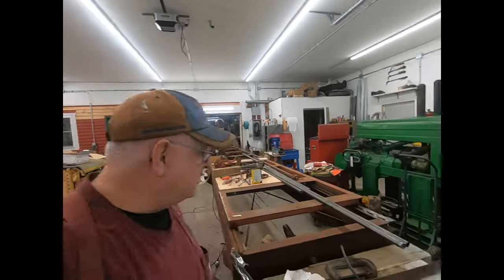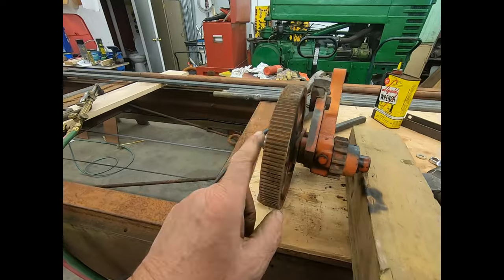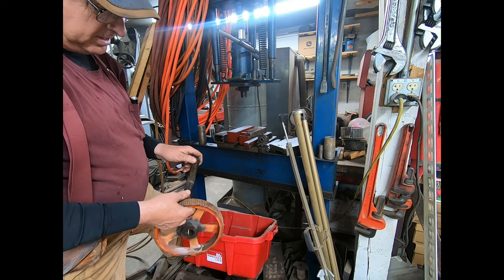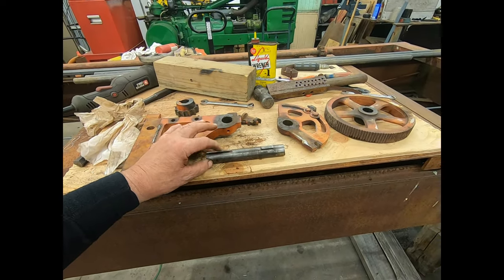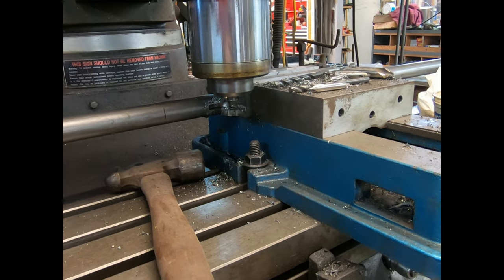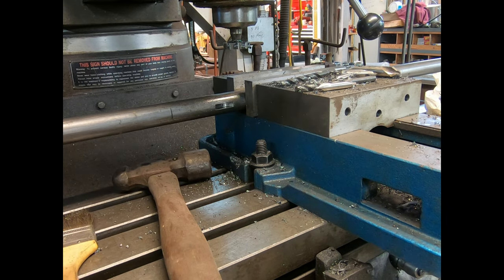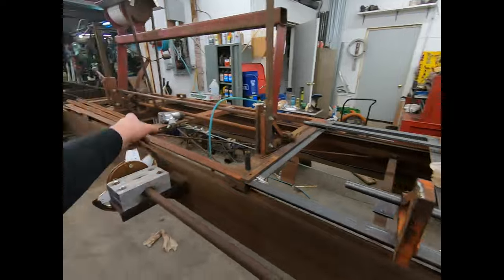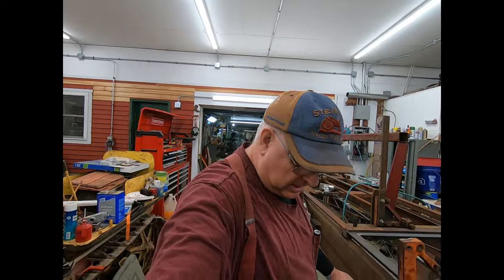# 720 M-14 Belsaw rebuild part 2 Setworks shaft build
I disassemble the setworks and make a new shaft so the two carriages can be connected